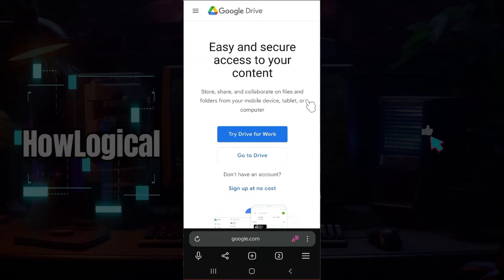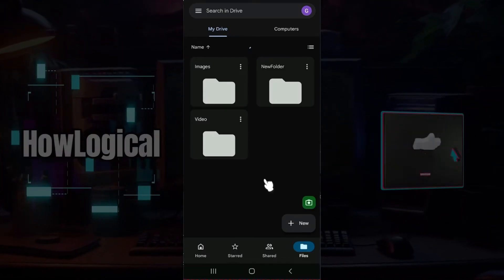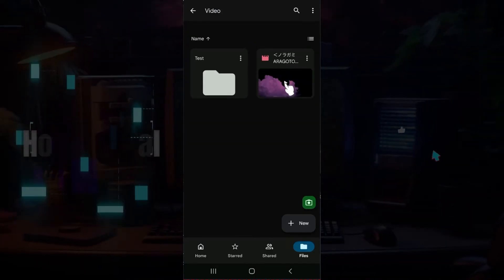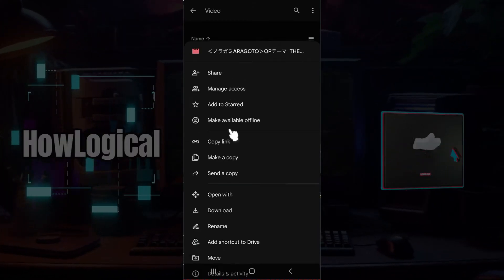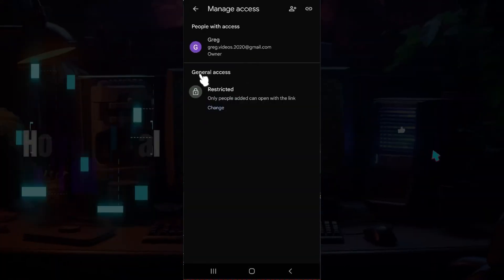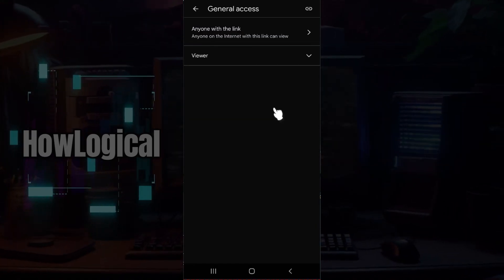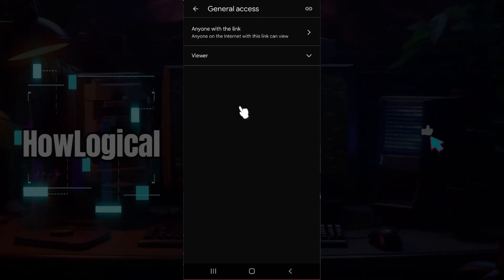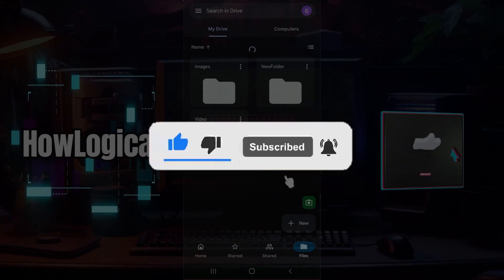How to Send Video on Google Drive in Android (2024) | Google Drive Tutorial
In this tutorial, you'll learn how to upload and send videos from your Google Drive app on an Android device. Follow these instruction to share your videos easily and quickly with anyone.